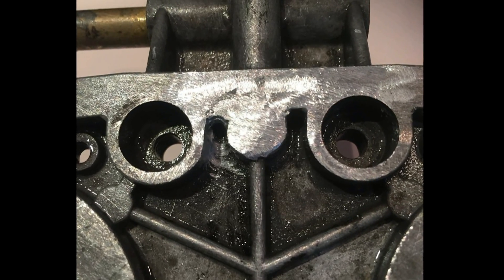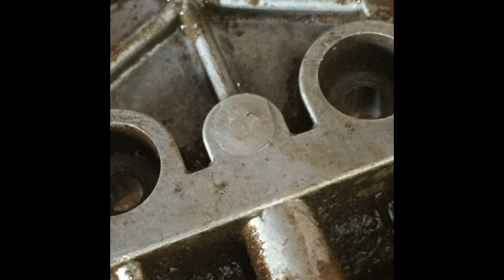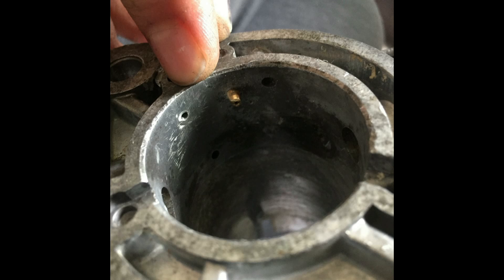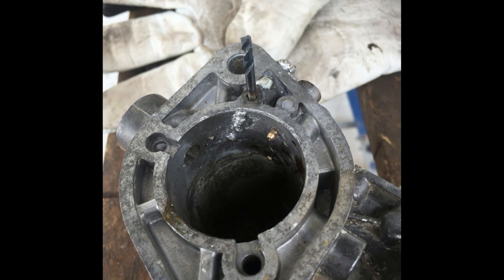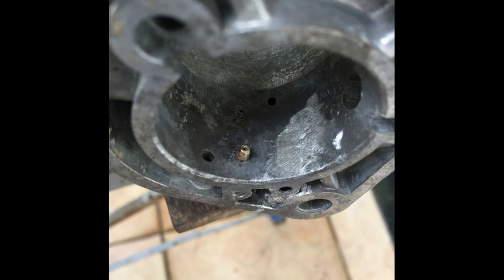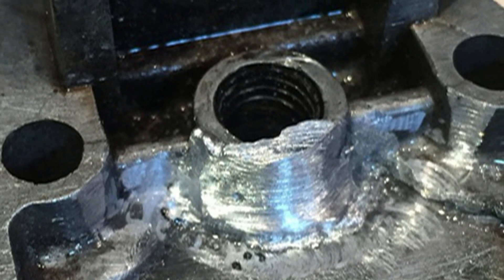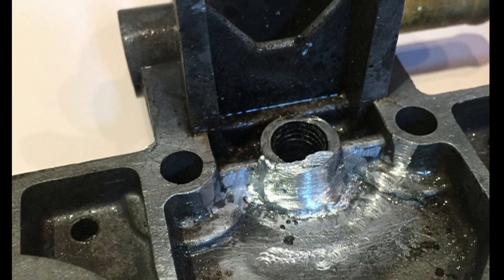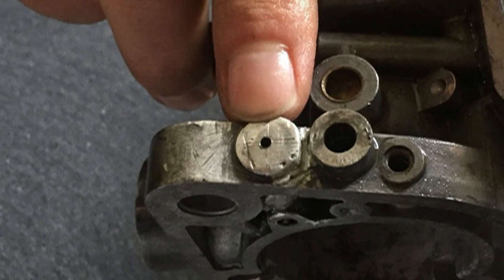This DIY Melted Metal Fix Will Shock You—Watch This Rod Repair Pot Metal Instantly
Super Alloy 1 contains cadmium. A MuggyWeld customer sent in photos of his vintage Weber carburetor repair. He drilled and tapped new threads along with filling holes in the pot metal or zinc die-cast carburetor.  Without the Super Alloy 1 rod and flux, this repair would most likely have been impossible.

Hi MuggyWeld.com, my Super Alloy 1 starter kit was delivered a few days ago. I tried it in a damaged carburetor, and it worked perfectly. I've been able to patch a crack and a hole and tap a new thread now it's back to life. This product is a lifeline for the vintage auto enthusiast. I'm very satisfied, thank you for your support, best regards, Ernesto.

This is a Weber IDF. The original one made in Italy and is zinc-based which is why the Super Alloy 1 works so well. They were used some Italian competition cars in the 70s and are one of the top carburetors used in the VW beetle performance modifications. This is a first model cam roller fuel pump, so probably it's a 70s to 80s carb. The original Weber is still in production, but the production shifted to Spain. The key to a great bond is to clean the zinc or pot metal part just before soldering. Don't clean it the night before; clean it right before you start soldering. Just make sure you have nice clean, bright pot metal or zinc.